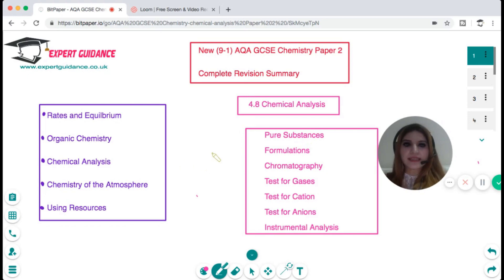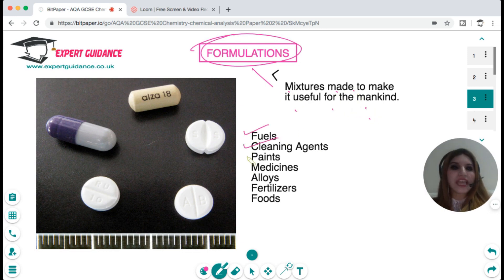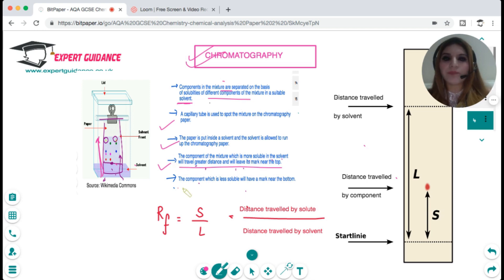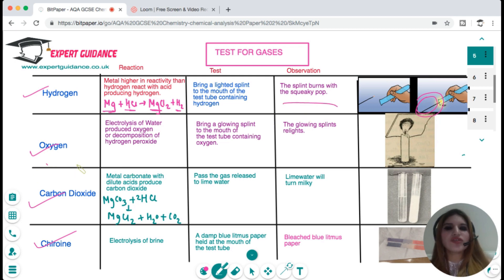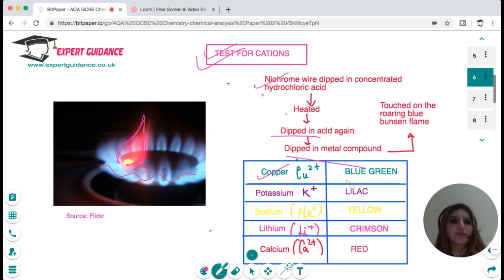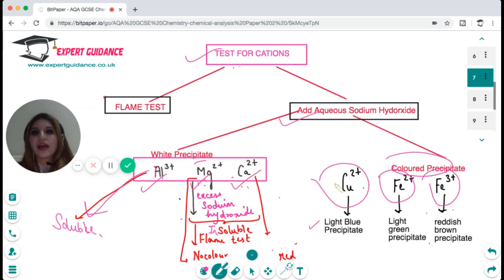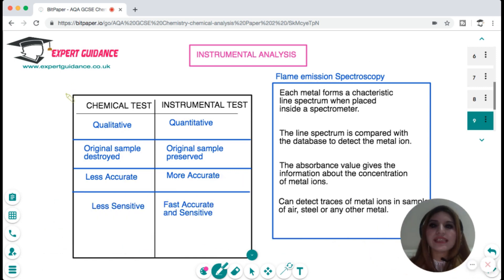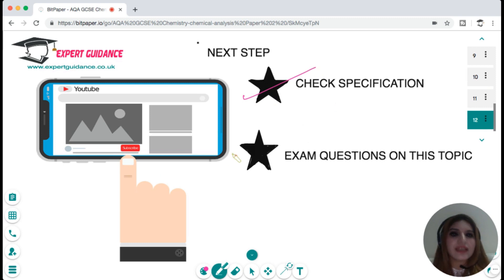Chemical Analysis |AQA GCSE|Chemistry| Paper-2 complete Revision Summary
4.8 Chemical Analysis AQA GCSE Chemistry Paper-2
The Video covers the following topics:

(a) Pure Substances
(b) Formulations
(d) Test For Gases
(e) Test For Cation
(f) Test For Anions
(g) Instrumental Analysis

References:
BBC Bitesize
AQA GCSE Science Kerboodle textbook
Wikipedia
Wikimedia Commons

Image Source:
Wikipedia
Wikimedia Commons
Flickr
Pixabay